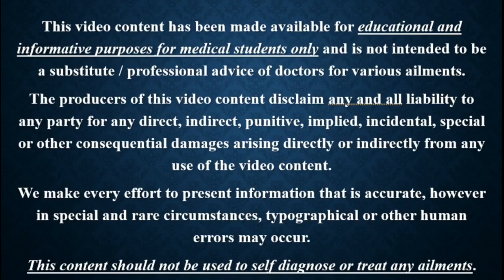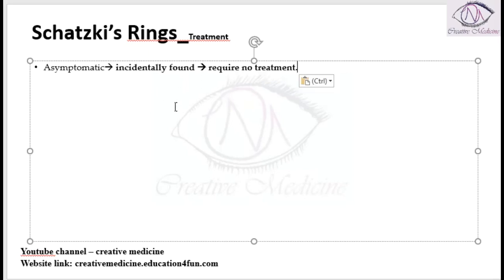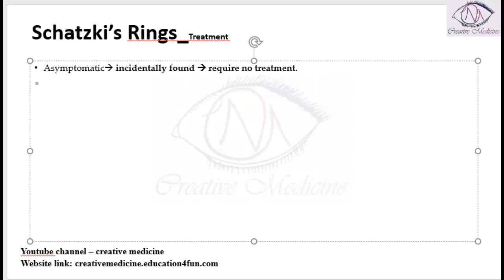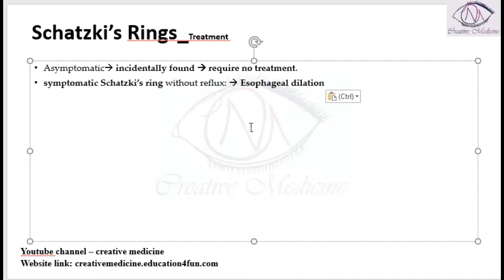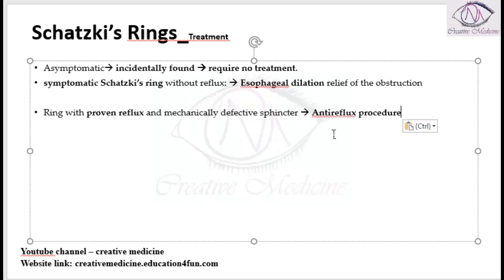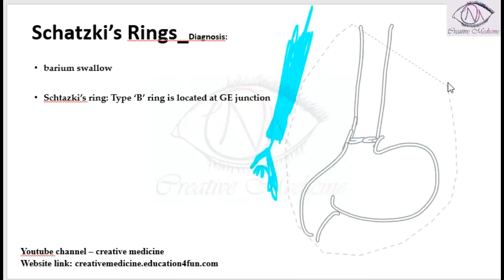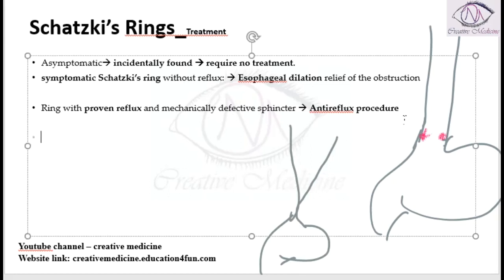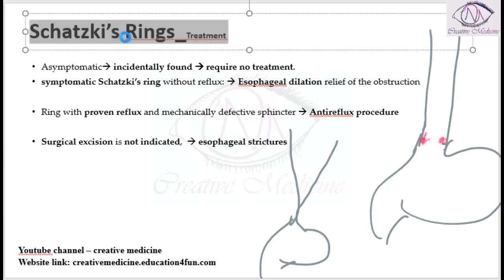Lec 4 Schatzki’s Rings Treatment mp4